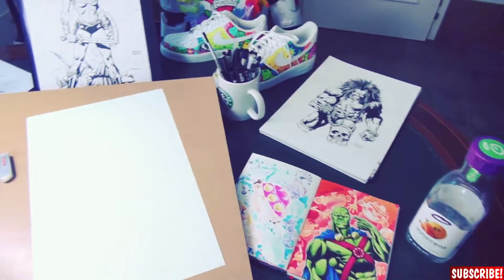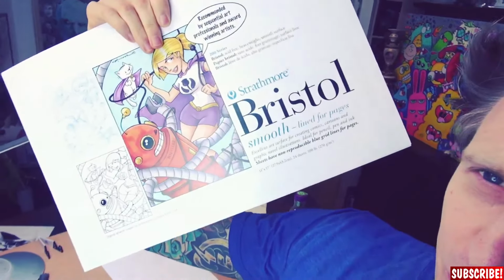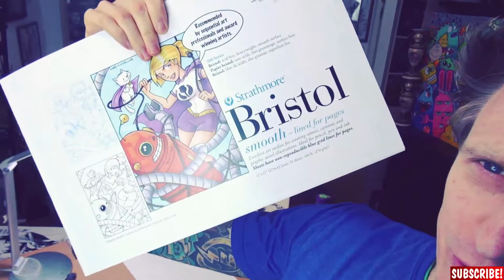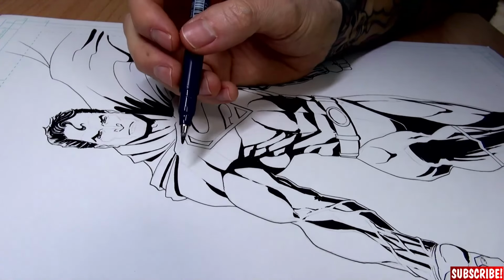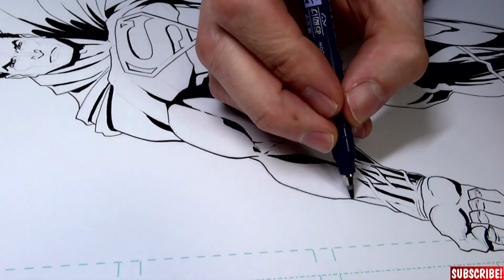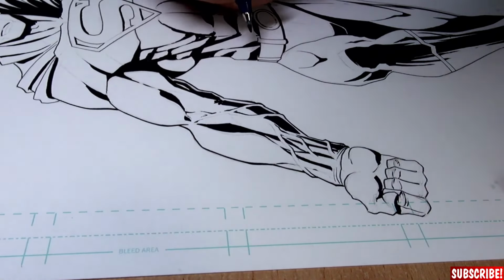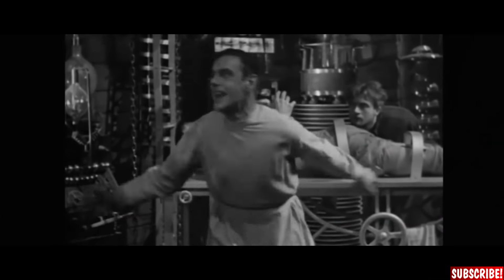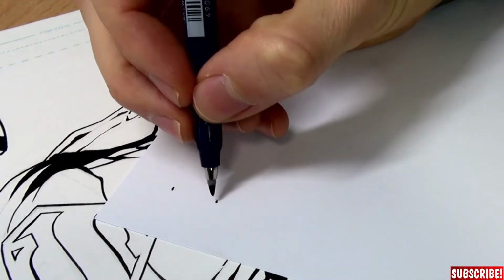Doktorr Rocke drawing Superman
Doktorr Rocke is back once again and this time he's drawing everyone's favorite DC character... the one and only Batman. Make sure you go and show him some love on his YouTube channel after watching.
Doktorr Rocke:
Edited by Doktorr Rocke